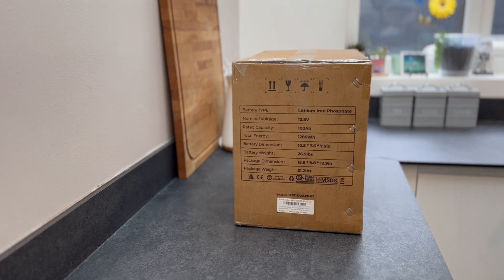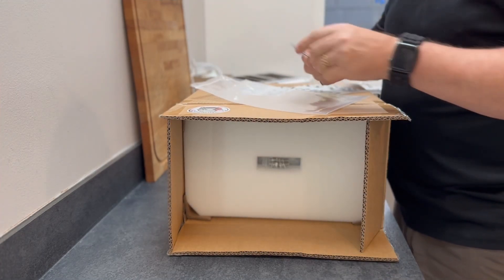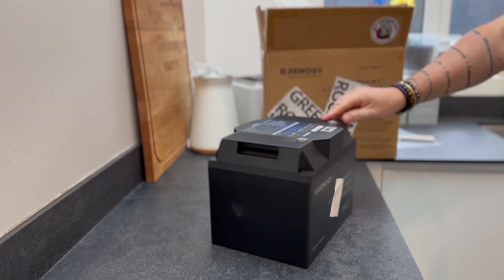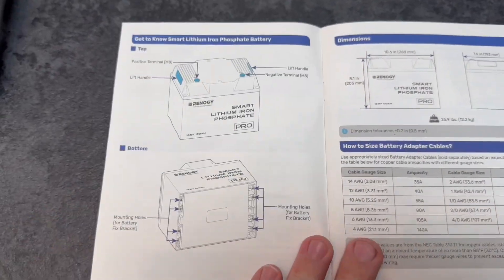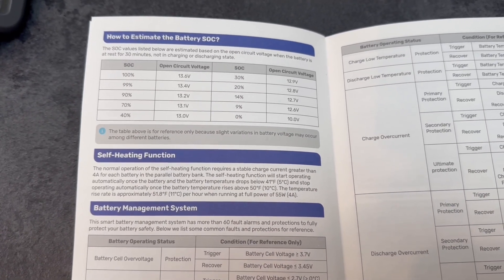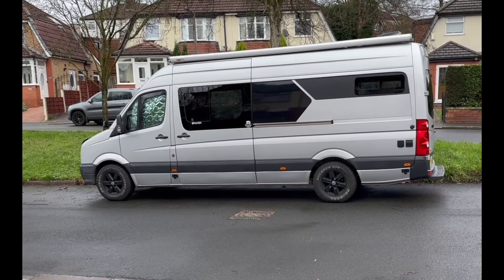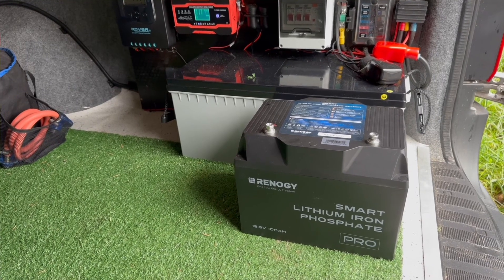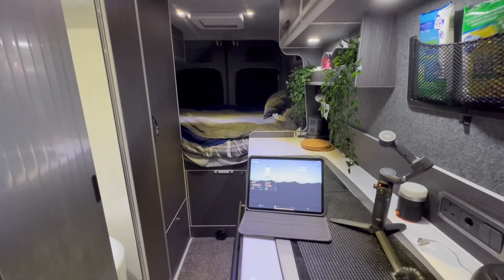Unboxing and test of Renogy 100ah Luthium Pro, is it actually any good ?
Unboxing and test of Renogy Pro Lithium 100ah leisure battery.
Tested on my VW Crafter camper and also on my 5kw garage heater.

I was so impressed with it that I now have 3 of them in parallel in my camper 👍